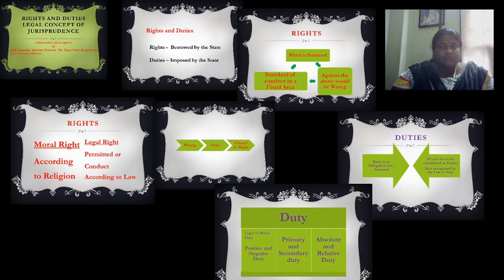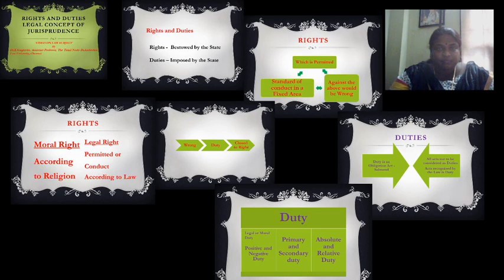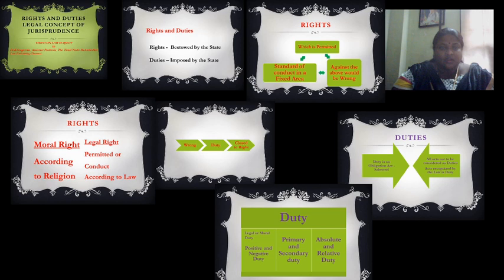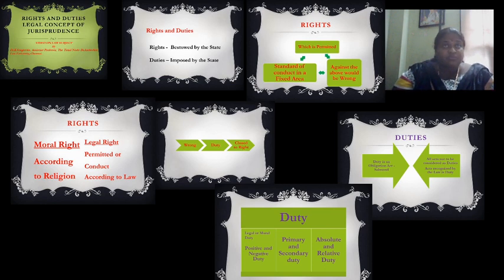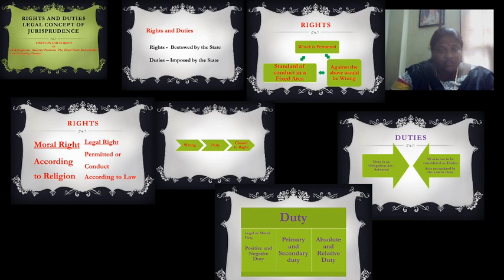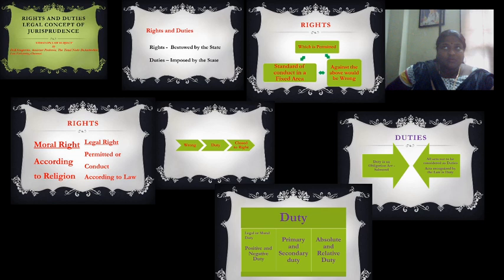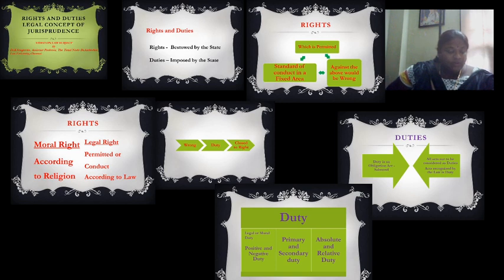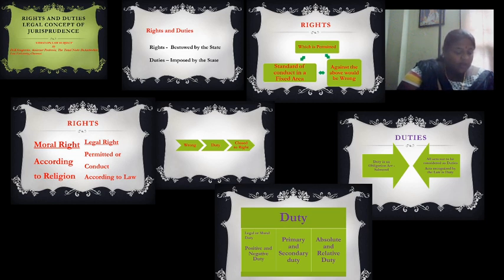Subject Video on Rights and Duties